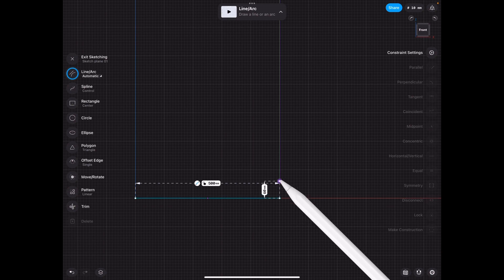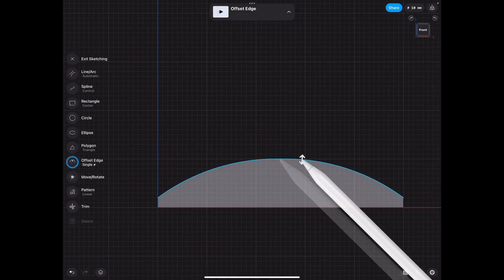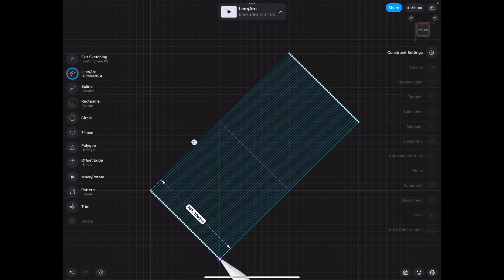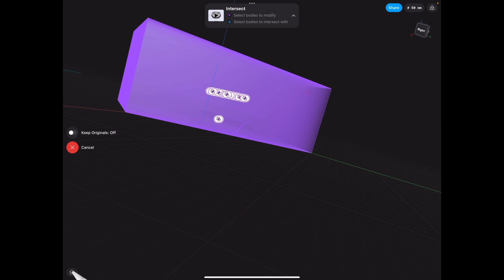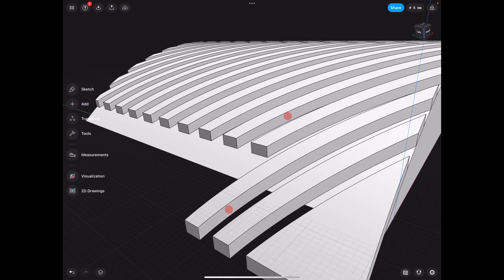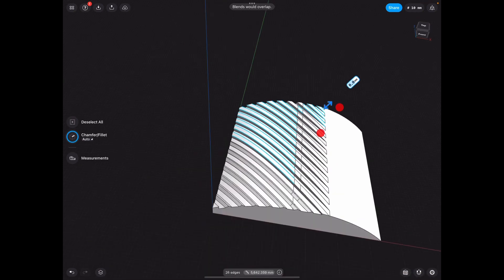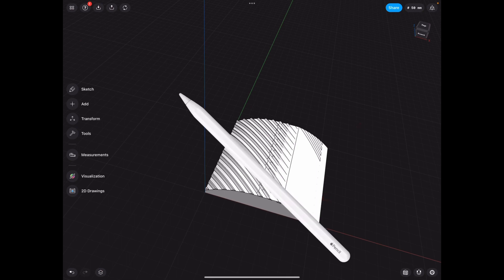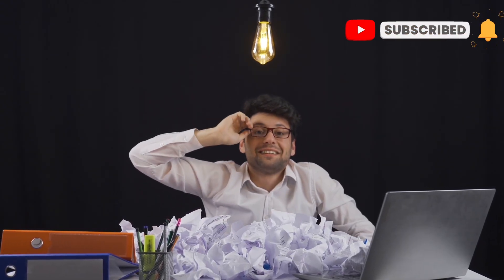Textured to Smooth Transition Tutorial for Shapr3D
Learn to make rough to smooth and smooth to rough transitions without the loft tool! Combine a few basic shapes and use the replace face tool to reach your goal :)